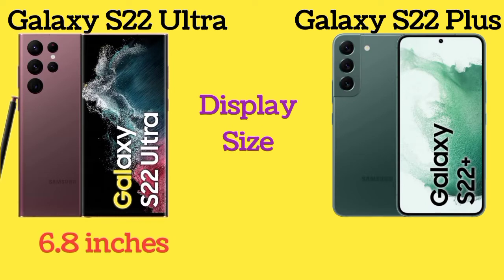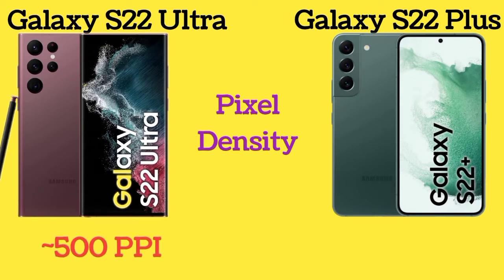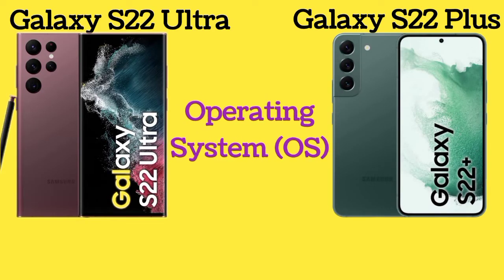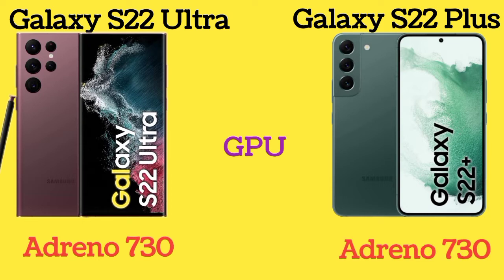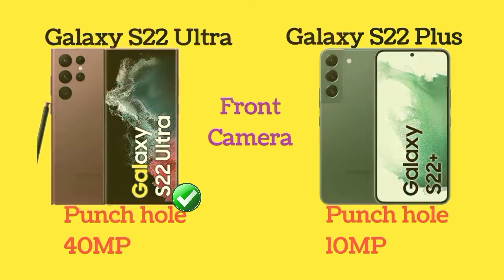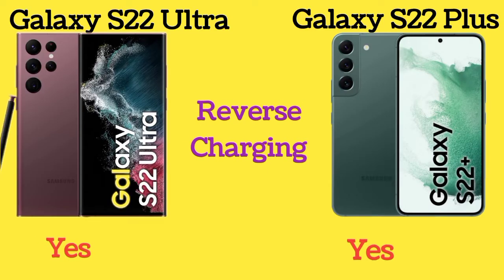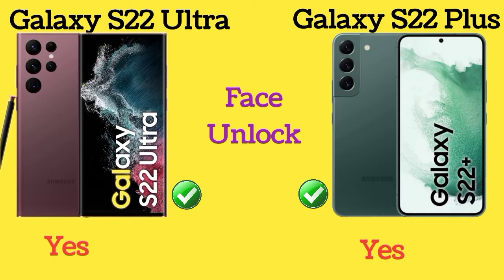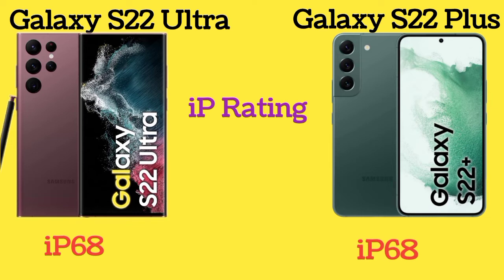Samsung Galaxy S22 Ultra vs Samsung Galaxy S22 Plus Full Comparision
Samsung Galaxy S22 Ultra vs Samsung Galaxy S22 Plus Display Comparision
Samsung Galaxy S22 Ultra vs Samsung Galaxy S22 Plus Performance Comparision
Samsung Galaxy S22 Ultra vs Samsung Galaxy S22 Plus Camera Comparision
Samsung Galaxy S22 Ultra vs Samsung Galaxy S22 Plus Battery Comparision
Samsung Galaxy S22 Ultra vs Samsung Galaxy S22 Plus Extra Features Comparision
Samsung Galaxy S22 Ultra vs Samsung Galaxy S22 Plus Price Comparision
s22 ultra
galaxy s22 ultra
Galaxy S22 Plus vs Galaxy s22 ultra
S22 plusvs Galaxy S22 ultra
Galaxy s22 ultra vs s22 plus
samsung galaxy s 22
s22 ultra release date
samsung s22 ultra price
galaxy s 22
S22 plus review
Galaxy s22 plus green
Galaxy s22+
Samsung s22+
Samsung Galaxy s22+
Galaxy s22 plus 5g
s22 ultra price
samsung s22 ultra 5g
s22 galaxy
samsung note 22 release date
s22 ultra 5g
note 22 ultra release date
galaxy s22 ultra release date
samsung s22 ultra specs
samsung s23 ultra
samsung s22 specs
s 22 ultra
galaxy s22 ultra price
samsung s22 ultra specifications
samsung note 22 ultra release date
galaxy note 22 ultra release date
s22 samsung release date
samsung galaxy note 22 ultra 5g
samsung s ultra 21
note 22 ultra 5g
samsung galaxy s22 5g
samsung 22 ultra
galaxy s22 plus
note 22 samsung
samsung note 22 ultra price
samsung ultra 22
samsung galaxy s 22 ultra
samsung galaxy note 22 ultra release date
new samsung s22
galaxy note 22 release date
new samsung galaxy s22
samsung note 22 ultra specs
samsung galaxy s22 ultra specs
new samsung phone s22
samsung note 22 price
samsung galaxy note 22 release date
galaxy s 22 ultra
s22 samsung price
galaxy note 22 ultra price
samsung s22+
samsung ultra s22
s22 ultra camera
s21 ultra curved screen
samsung galaxy s22 ultra 5g price
samsung s22 ultra cena
s22 5g
samsung galaxy note ultra 21
samsung note 22 ultra 5g
s21 ultra 45w
galaxy s22 5g
s22 camera
s22 ultra launch date
samsung s22 ultra launch date
samsung s22 camera
samsung galaxy 22 ultra
galaxy note 22 ultra 5g
galaxy s22+
samsung s22 news
new galaxy s22
s22 note ultra
samsung galaxy note 22 ultra price
s22 note
samsung s22 note ultra
samsung galaxy s22+
galaxy s22 camera
samsung s22 ultra camera
samsung s22 ultra release date uk
samsung s22 note
samsung galaxy note 22 ultra 5g price
samsung galaxy note s22 ultra
samsung s22 edge
samsung note s22 ultra
samsung s21 ultra front camera
Galaxy s22 ultra vs galaxy s22+
S22 ultra vs S22 plus
Galaxy s22 ultra vs samsung galaxy s22 plus